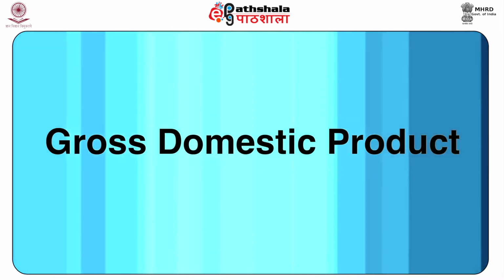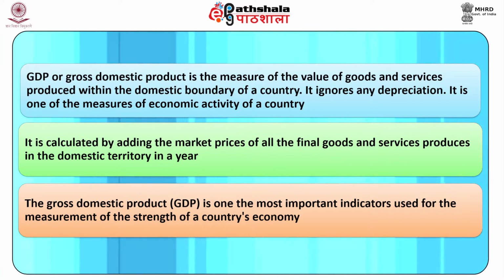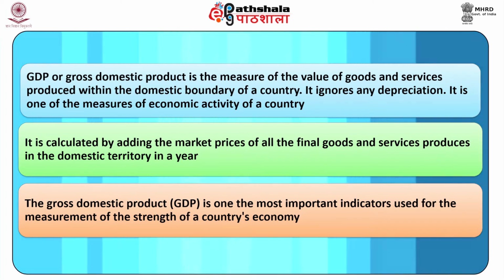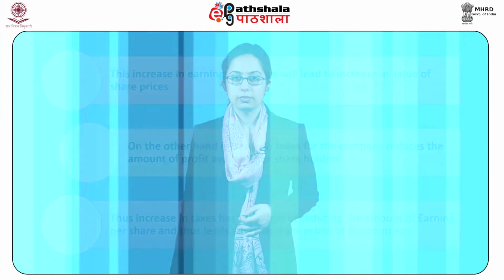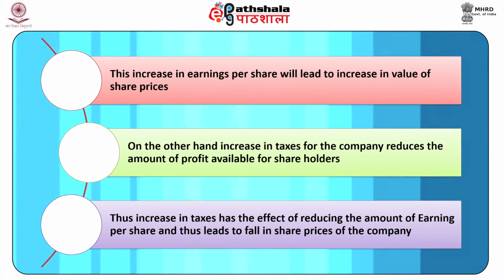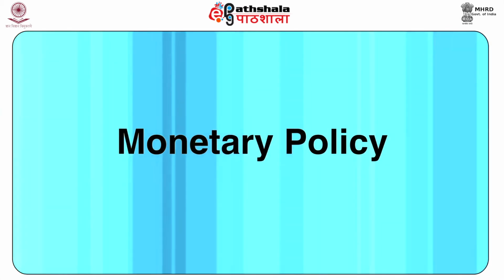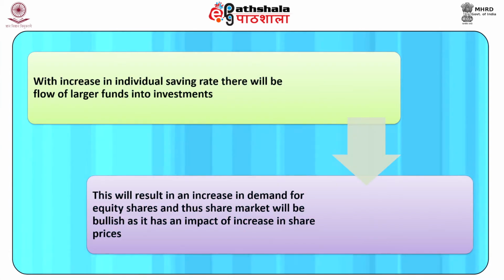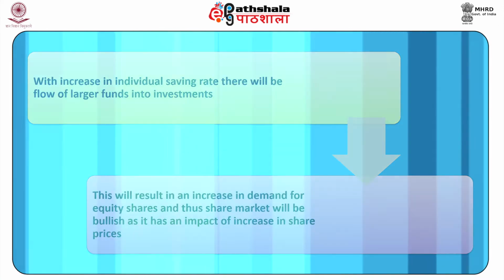Economic analysis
Module :  Economic analysis